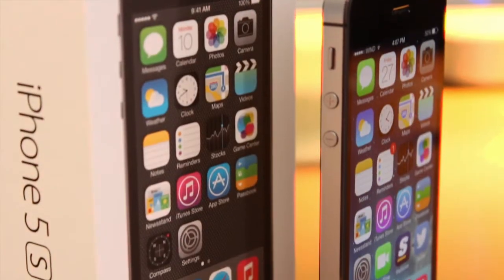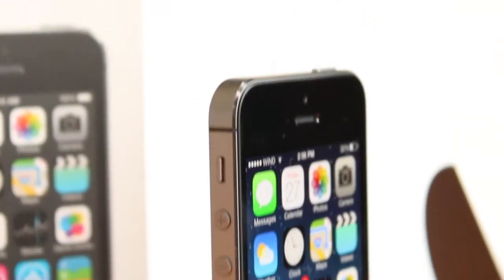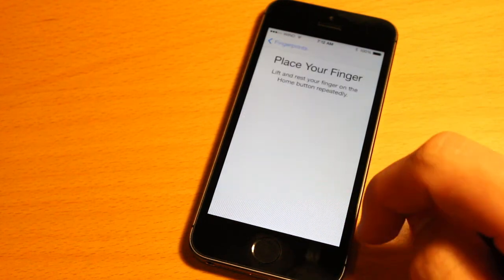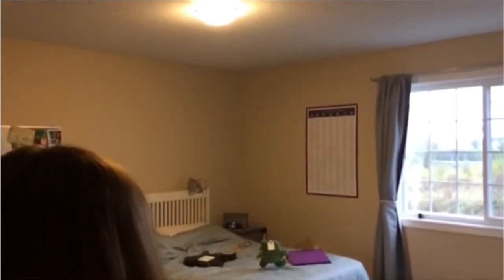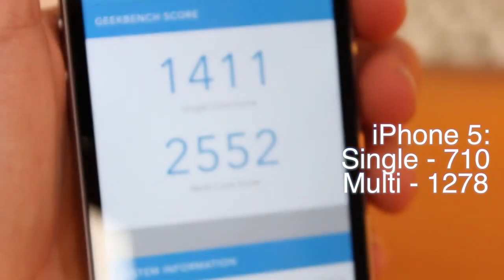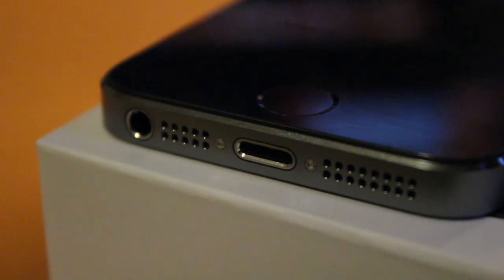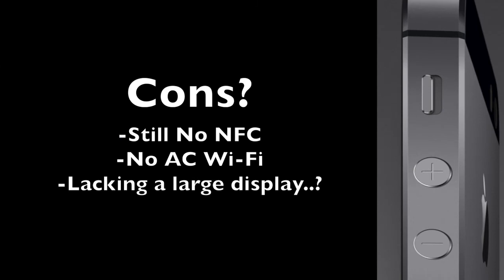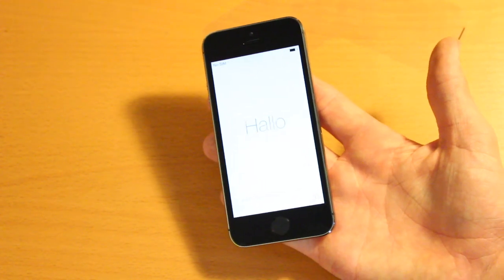iPhone 5s Review (2013)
My full review of Apple's latest flagship, the iPhone 5s.
Fullscreen: Fullscreen.net